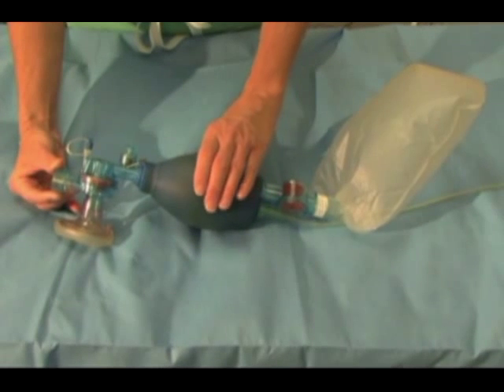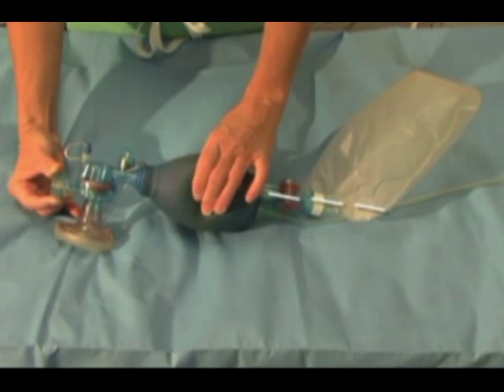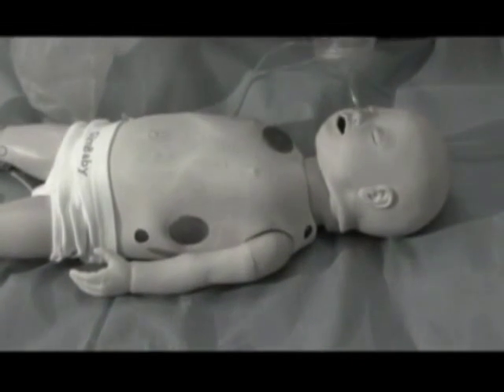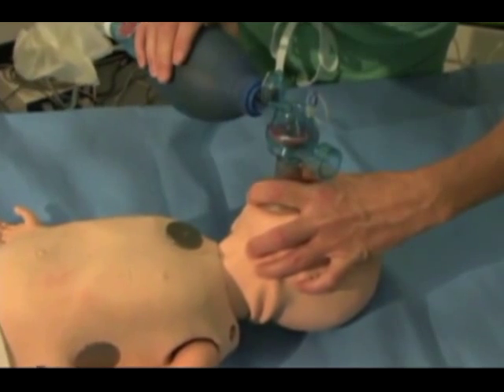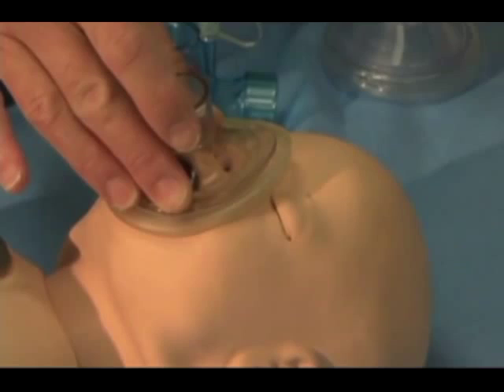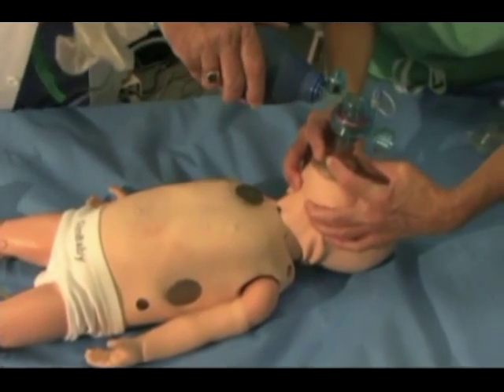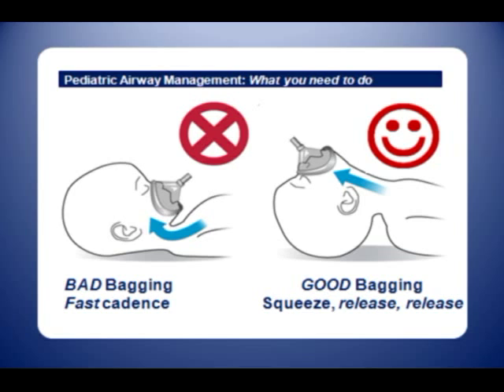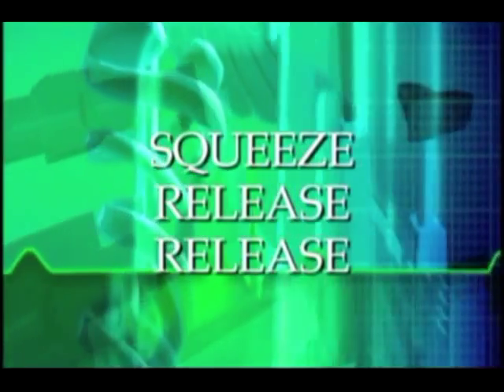Bag Valve Mask (BVM) Ventilation in Pediatrics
This video discusses BVM ventilation in pediatrics in emergency settings. Additional educational information and free CME/CEU can be found

How to reference video: Pediatric Emergency Care Safety Initiative (PECSI). “Bag Valve Mask (BVM) Ventilation in Pediatrics.” Online video clip. September 16, 2015. Web. date retrieved.